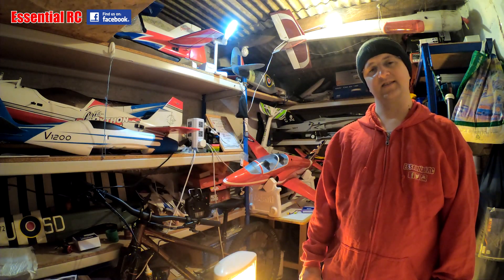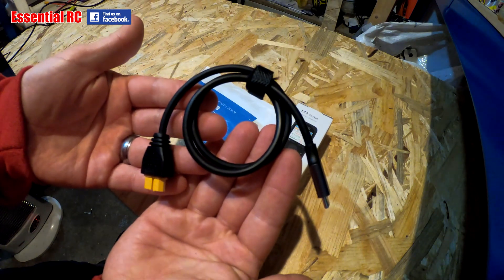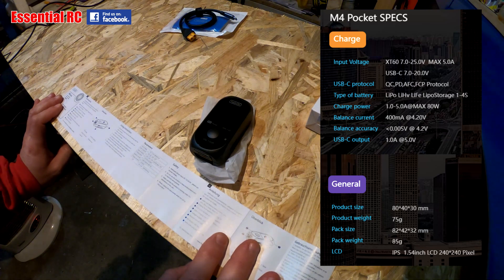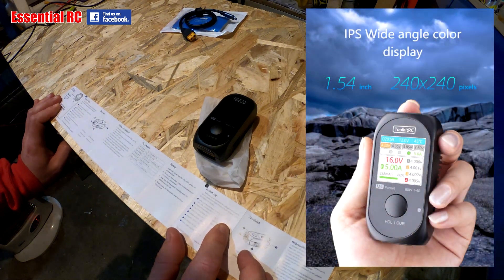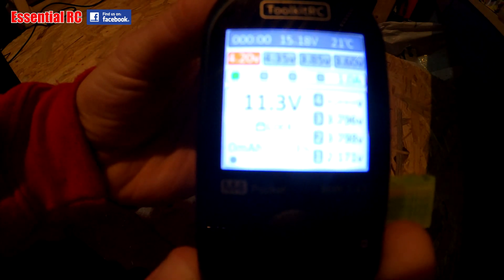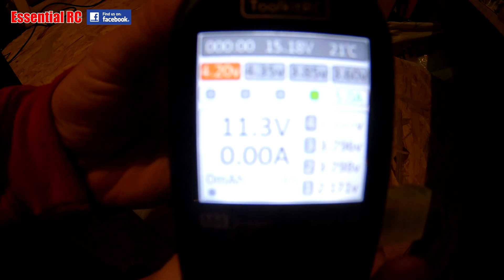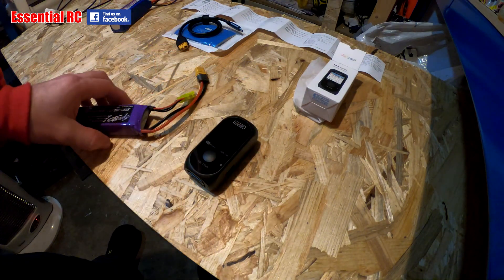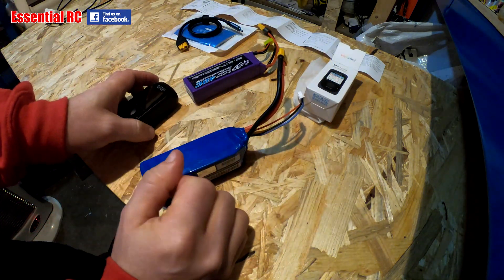NEW FOR 2022 ! ToolkitRC M4 Pocket XT30/60 Charger | 80W 1S to 4S | XT30/USB-C input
Carl tries out the new M4 pocket charger and SC100 protocol charger from ToolkitRC. If you fly electric powered models this would be a very useful bit of kit to have at the flying field !

0:00 Intro
0:42 Unboxing
2:05 Specs
3:19 Charging from lipo
5:32 Charging from mains
7:14 Cell checking
7:55 Charging via USB-C
9:04 Charging from USB-C
10:05 Outro

for EARLY ACCESS to NEW videos